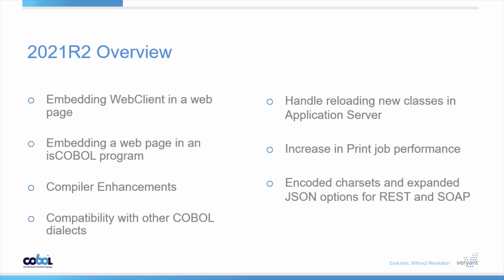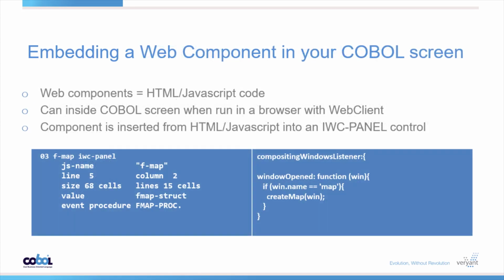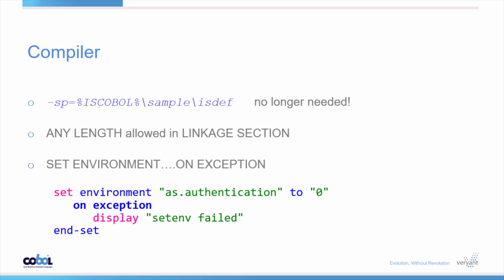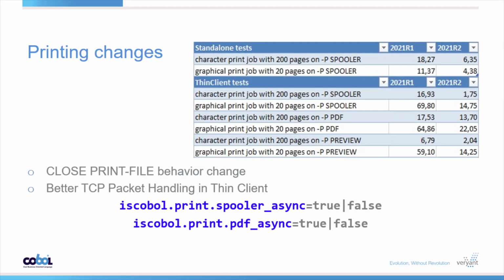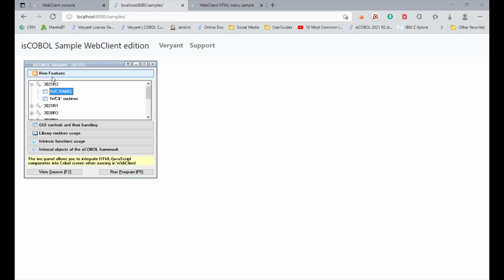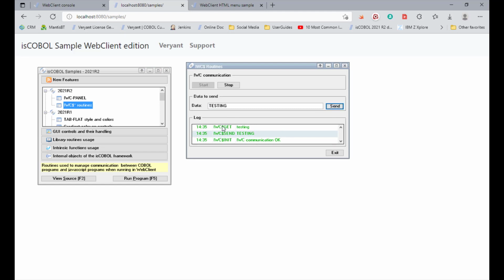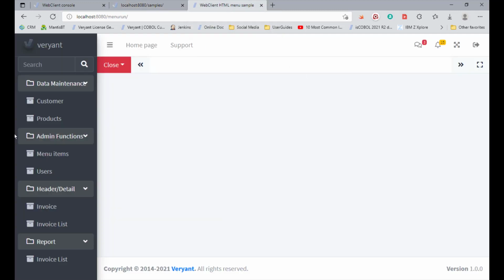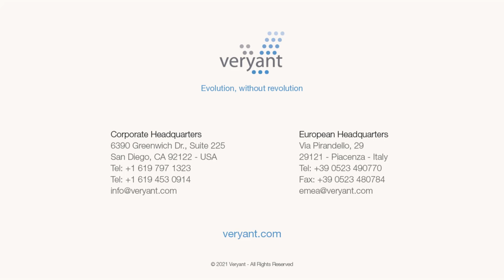2021R2 Features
Discover the new features of the isCOBOL Evolve version 2021 R2